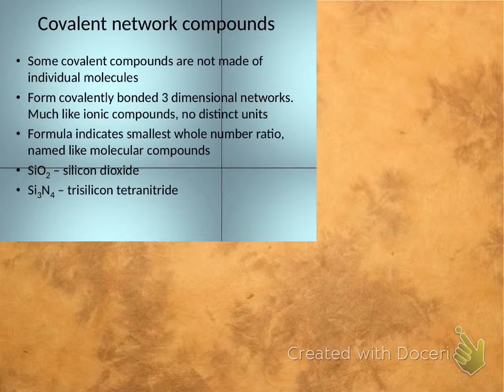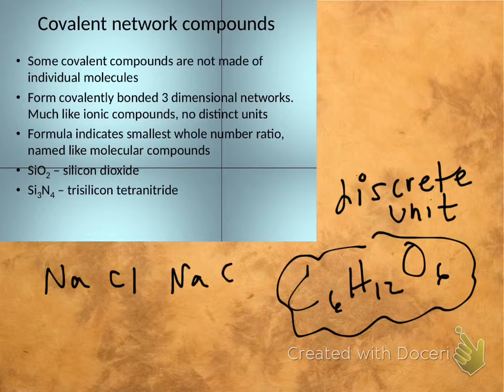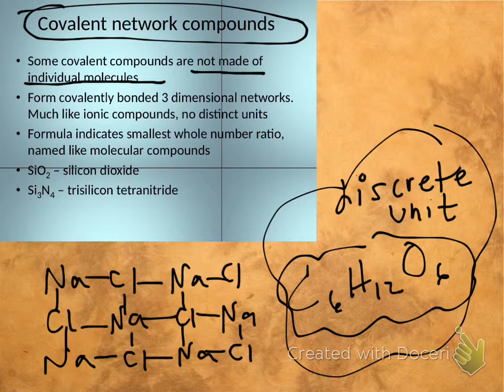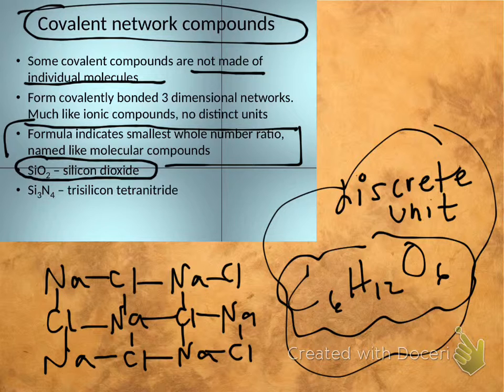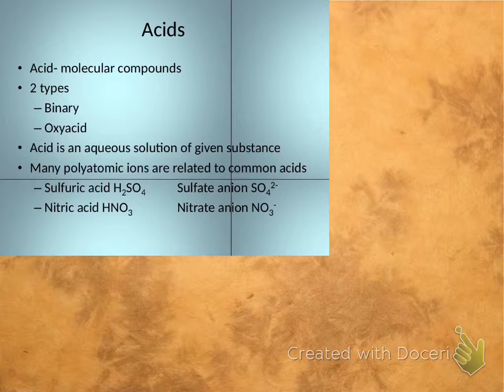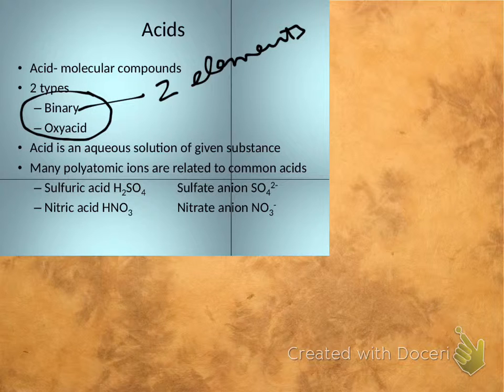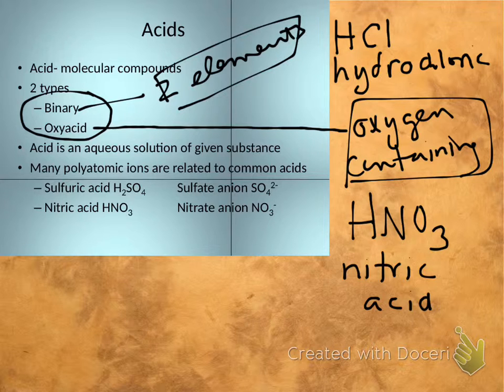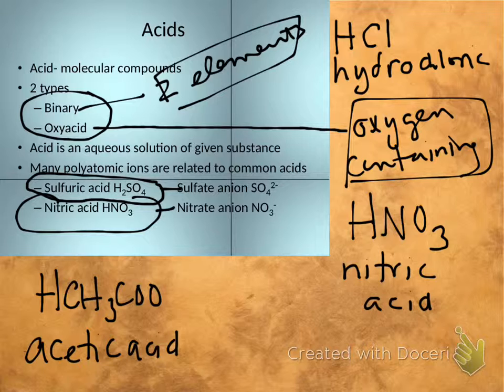chem 2-8-16 part 1